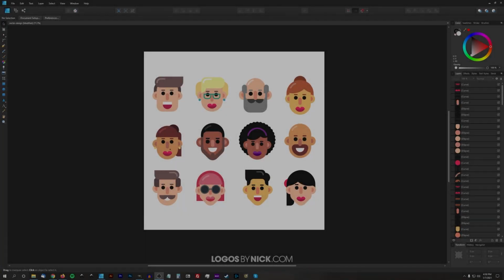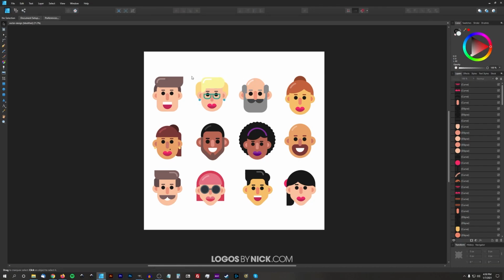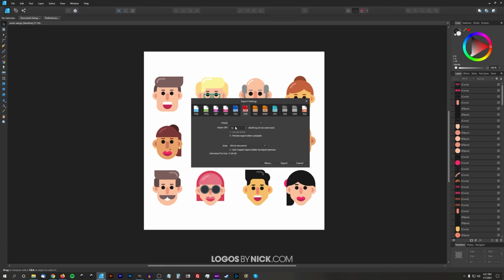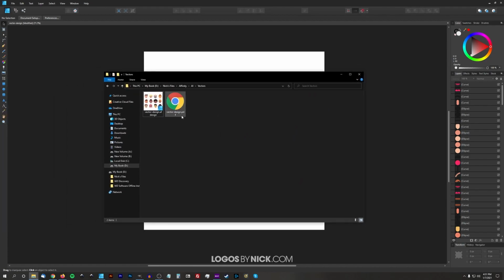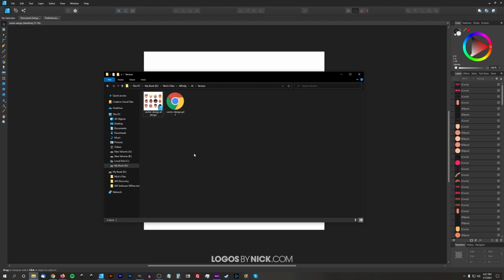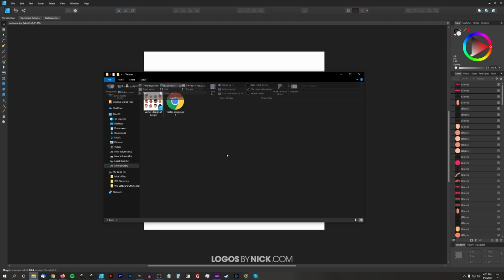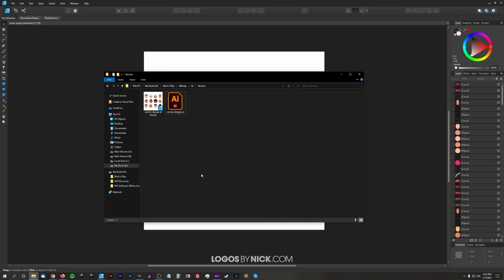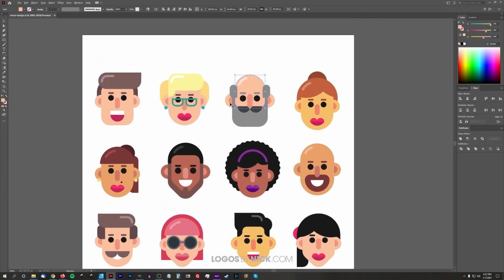Save Illustrator Files with Affinity Designer | AI Format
Seeing as how Adobe Illustrator is currently the industry standard when it comes to vector design, it’s understandable that native Illustrator formats (like AI) are the most commonly sought after file type by clients and stock photo sites. This can pose a problem for those of us who use alternative applications, like Affinity Designer, and need to output files in a format that are usable in Illustrator. Although there is no direct way to save as AI with Affinity Designer, there is a very simple workaround that we’ll be exploring in this post.

If you'd like all of the details of how and why this works, I wrote an article about it that you can